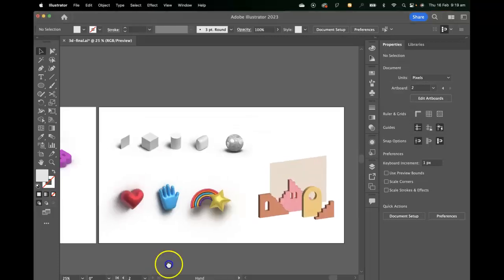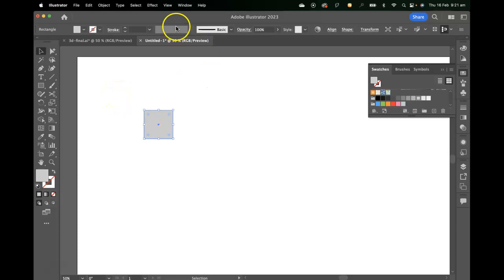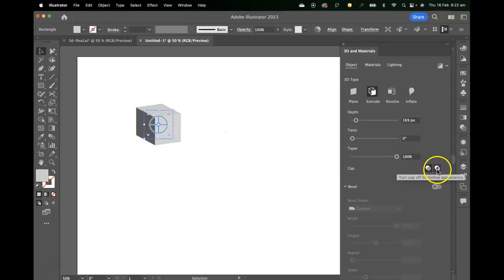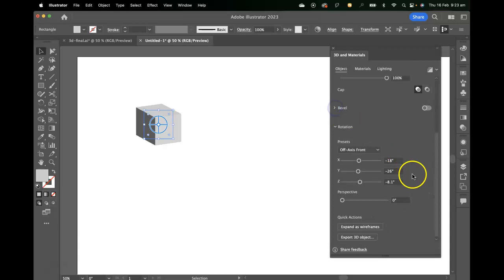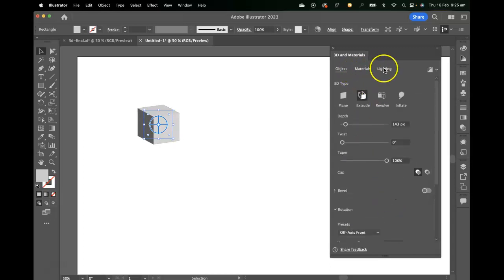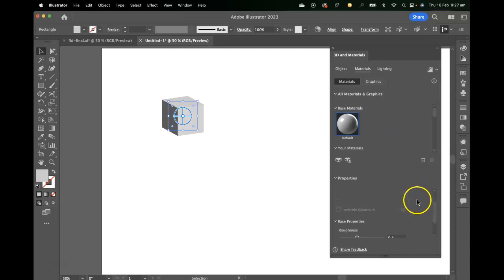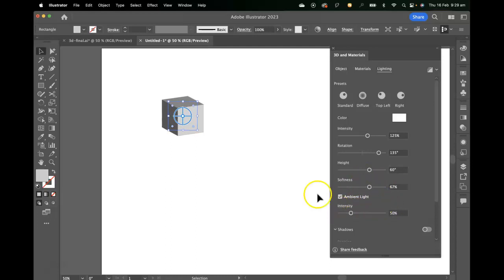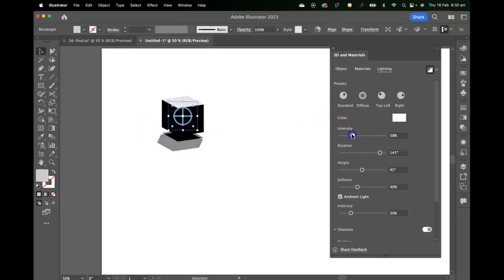Getting started with Adobe Illustrator 3D effect